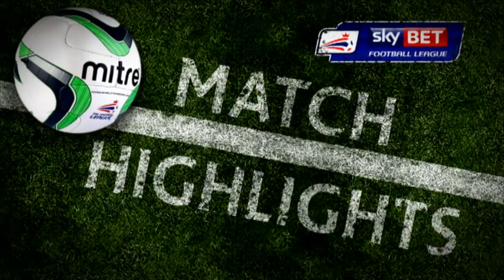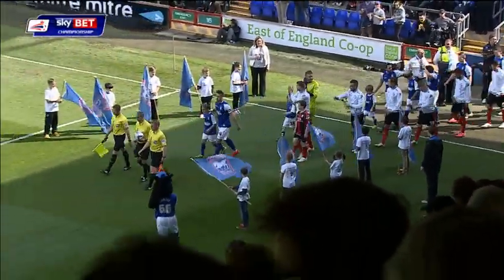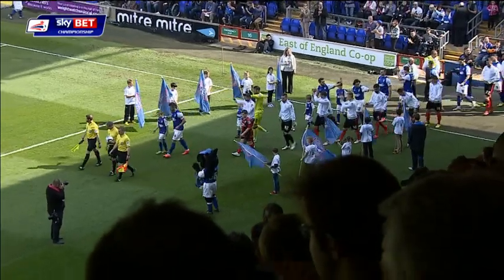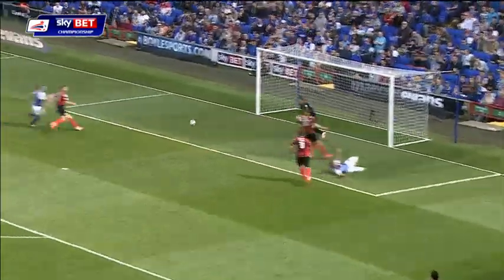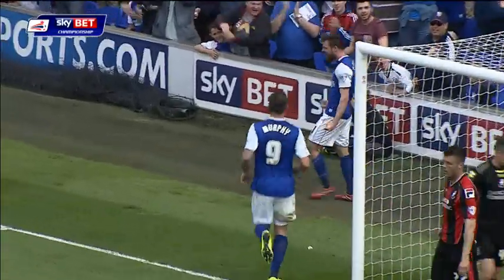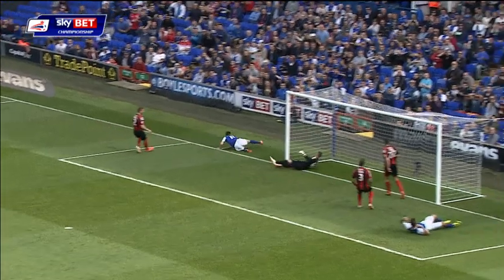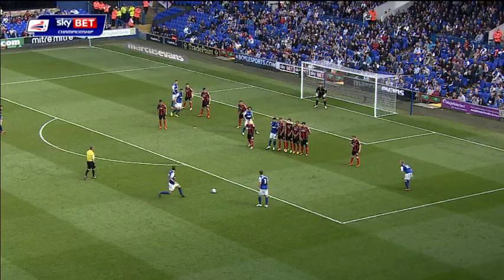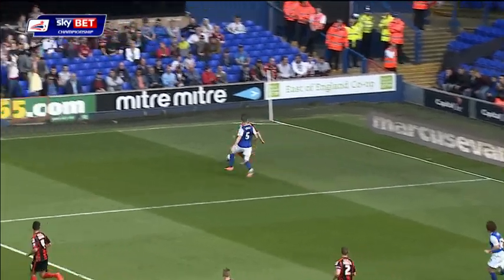Highlights | Ipswich Town 2-2 AFC Bournemouth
Matt Ritchie scored an 80th minute equaliser to keep AFC Bournemouth's play-off hopes alive with a 2-2 draw with Ipswich Town.

A point did little for either side's ambitions of finishing in the top six, but keeps the Cherries three points behind sixth placed Brighton & Hove Albion with two games to play.

Steve Cook had cancelled out Paul Anderson's opener, which came against the run of play in the 36th minute, with an acrobatic finish just before half-time.

The Cherries once again made a positive start to the second half, only to see substitute Paul Green head home from Aaron Cresswell's free-kick.

But Ritchie's free-kick deflected off the wall and past goalkeeper Dean Gerken to give the visitors a late leveller and a deserved point.